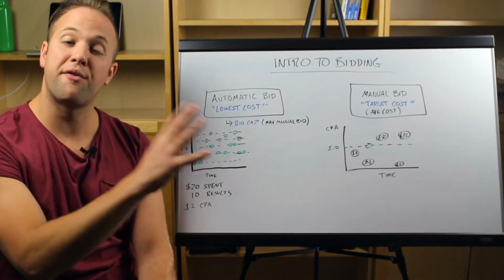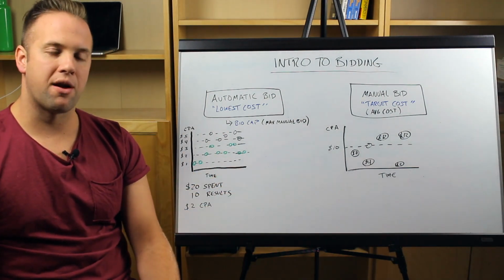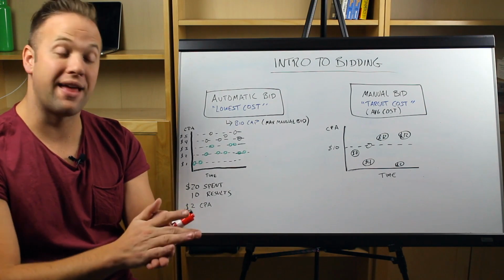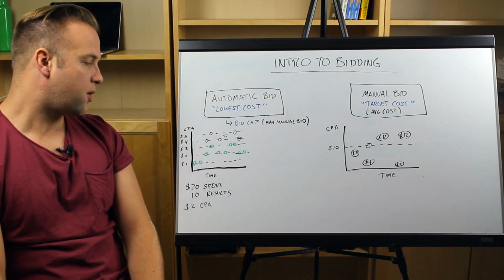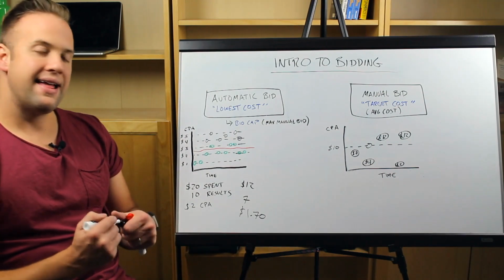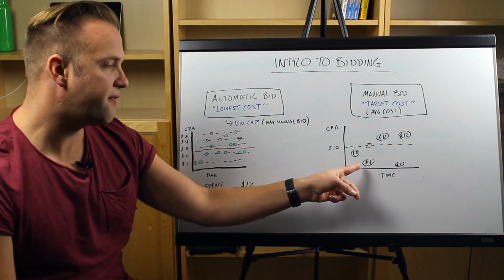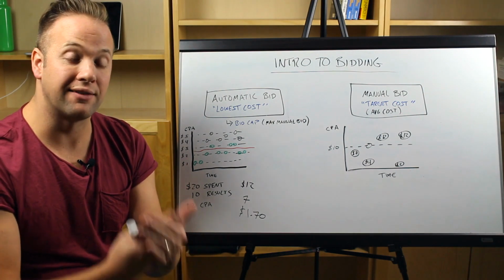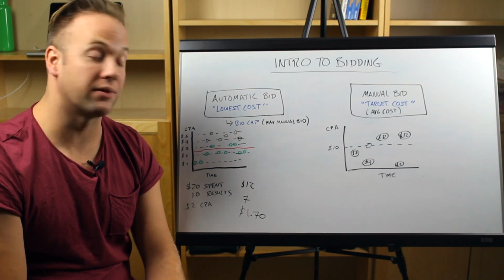Introduction to Bidding in Facebook's Ads Manager